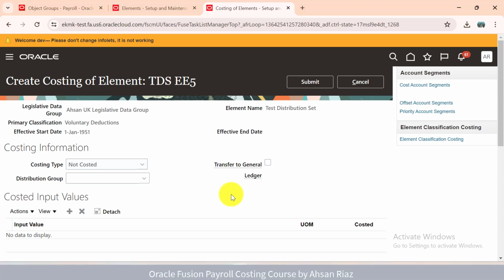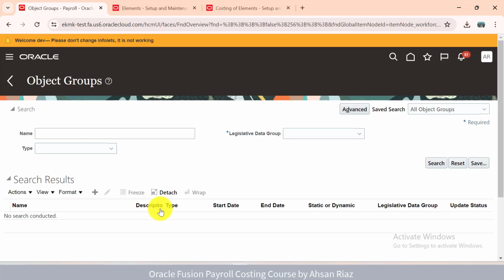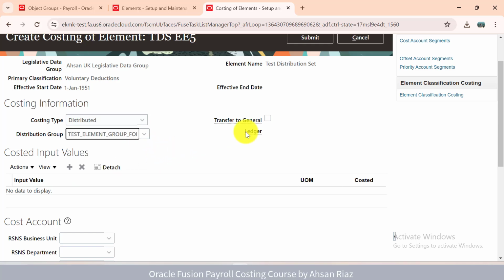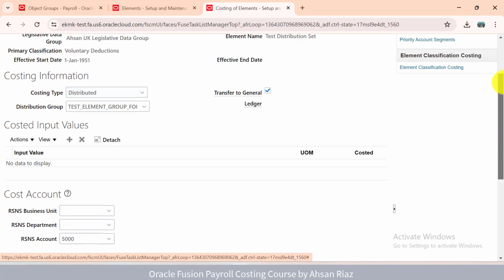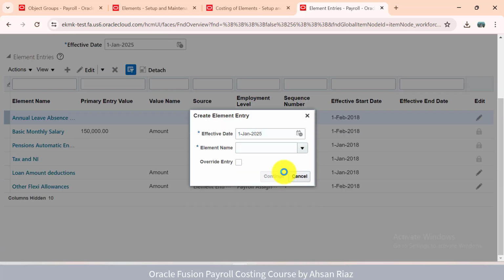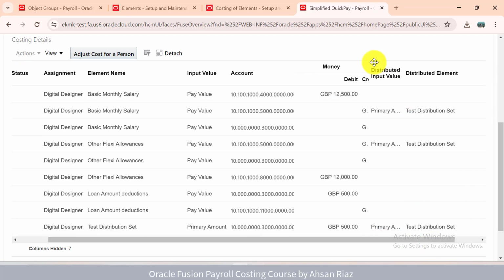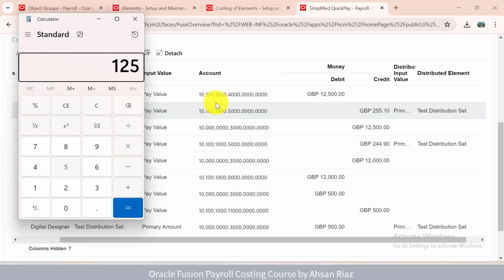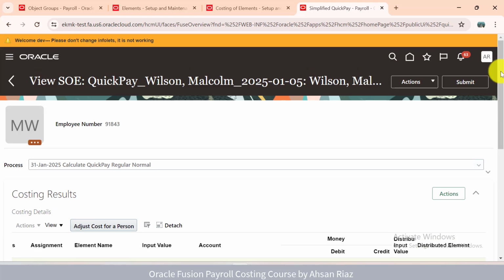Oracle Fusion Payroll Costing - Distributed Costing at Element Eligibility Level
How to set up Distrubuted Costing in Oracle Fusion Payroll at element eligibility level